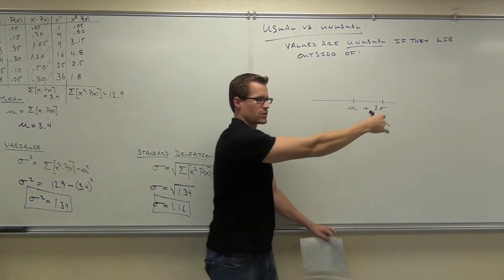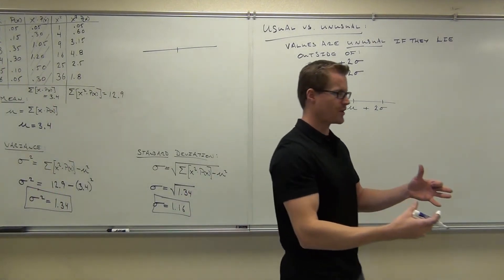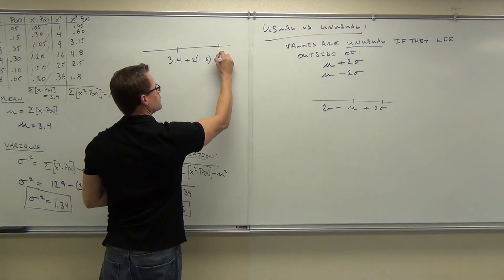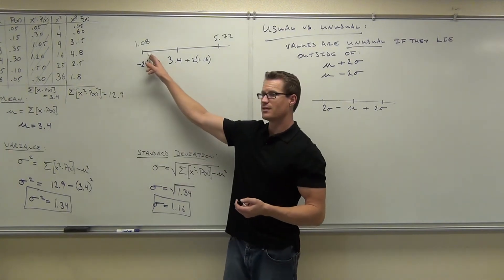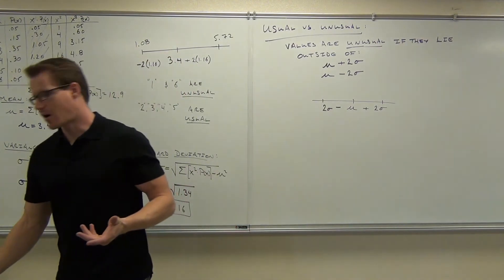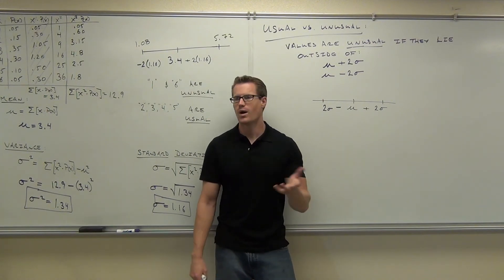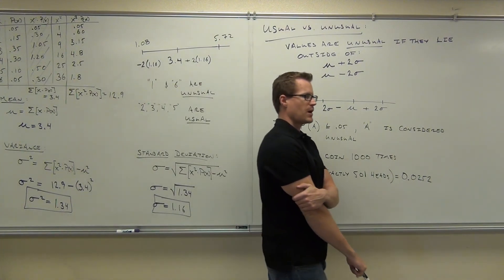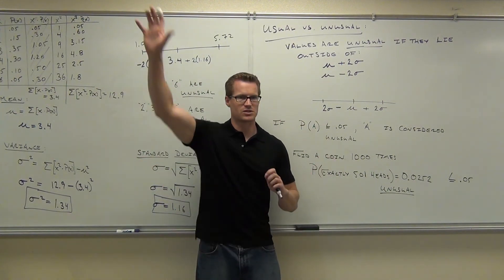Statistics Lecture 5.2 Part 5